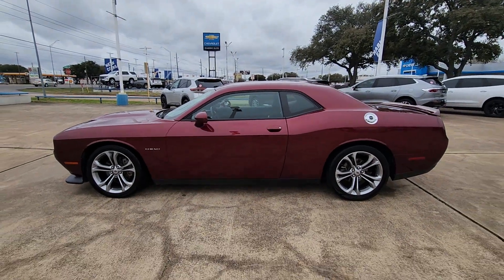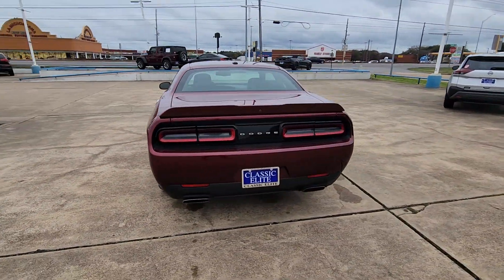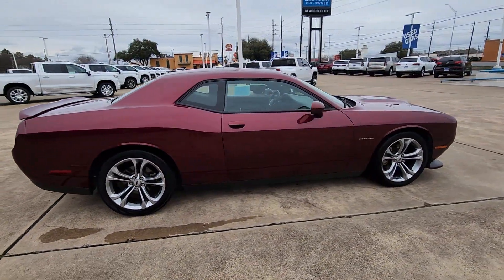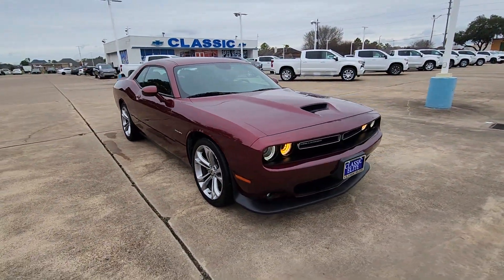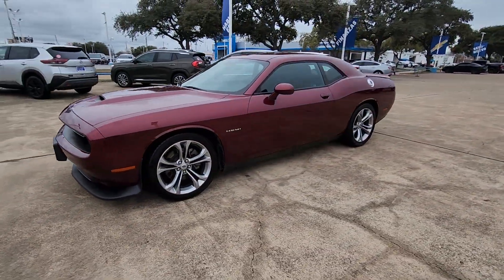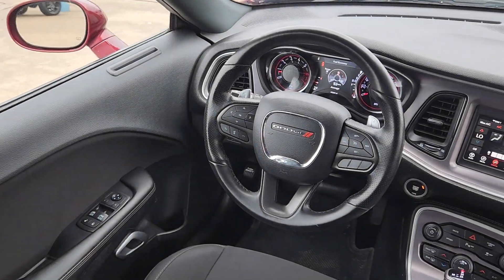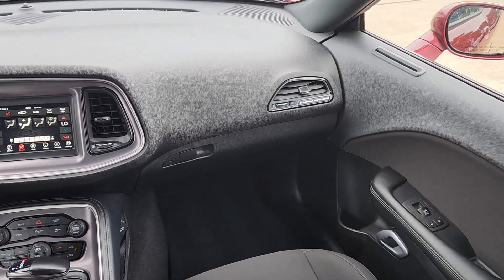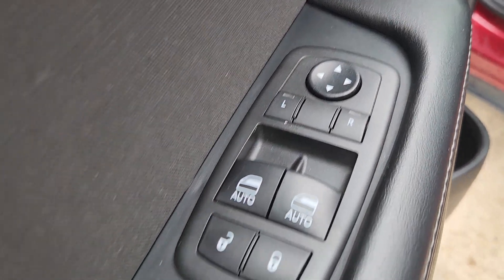2021 Dodge Challenger R/T TX Houston, Katy, Brookshire, Rosenberg, Sugarland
Pre-Owned 2021 Dodge Challenger R/T available at Classic Elite Chevrolet located in 8100 S Texas 6, Houston, TX, 77083. Servicing the Houston, Katy, Brookshire, Rosenberg, Sugarland area.
Please mention the stock WPMH567493 when you contact the dealership for this vehicle.

You will love the features of this   2021  Dodge Challenger.  The Challenger thrills with raw power and intimidates with a sinister stance, while its fine craftsmanship, comfort, safety, and efficiency make it a desirable choice for enthusiasts.  The following are some of this vehicles highlighted options: Apple Carplay®/Android Auto®, Keyless Entry, Satellite Radio, Heated Mirrors, Fog Lamps, Back-Up Camera, Steering Wheel Audio Controls, Electronic Stability Control, Aluminum Wheels, Dual Zone A/C. Take your lust for power to the next level. Drive the Challenger.